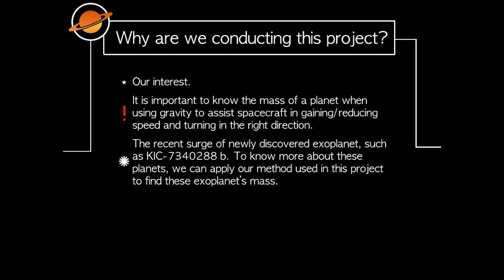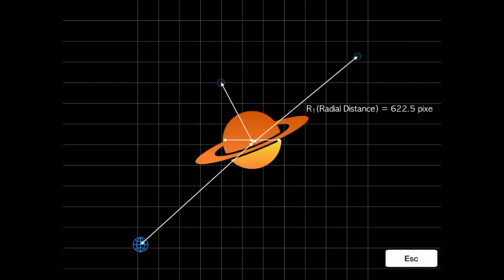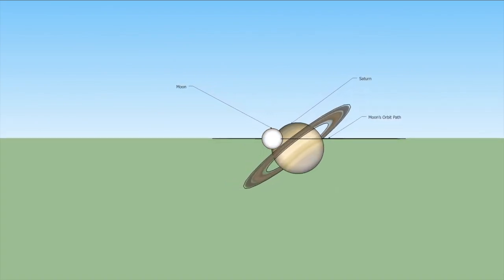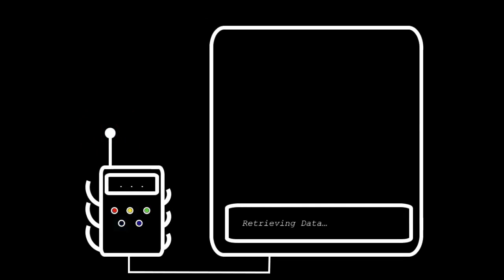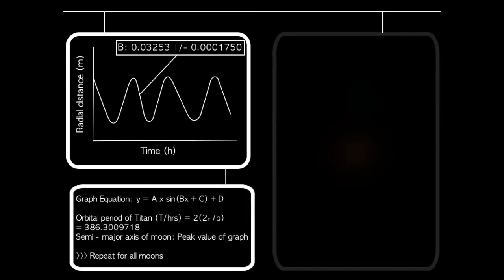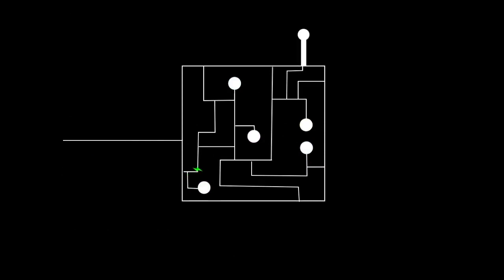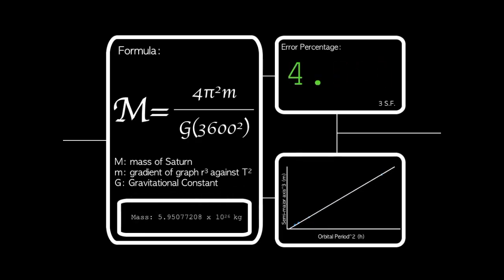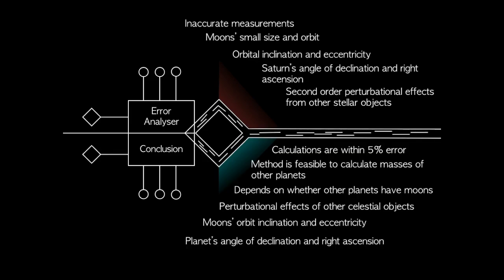Determination of the mass of Saturn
How would you measure the speed of planet Saturn? This research aims to do it.